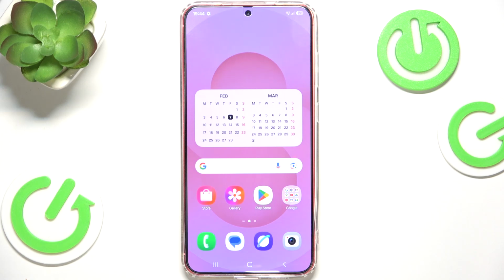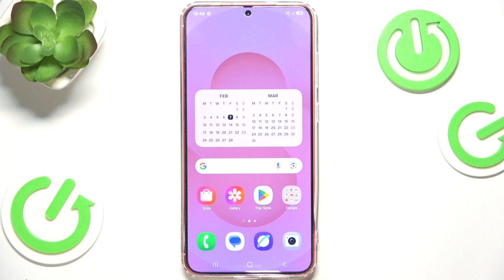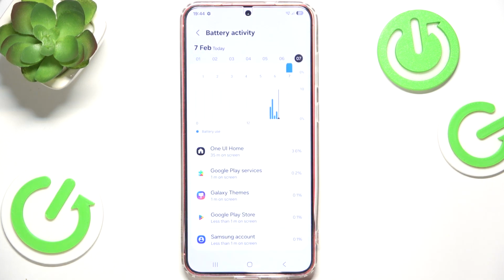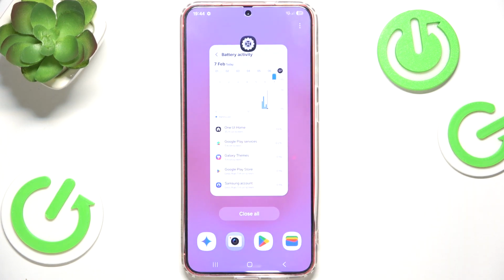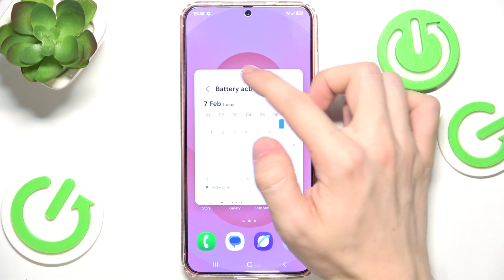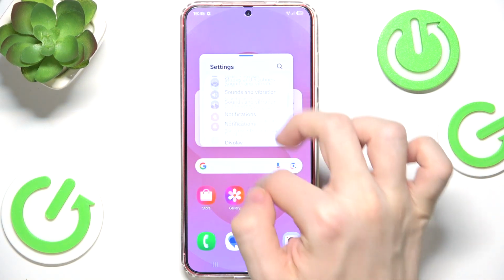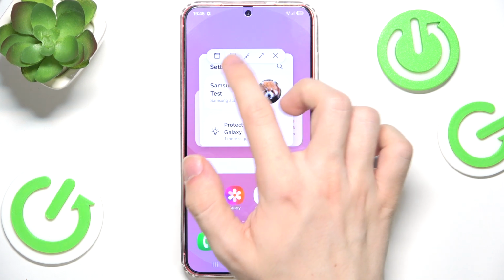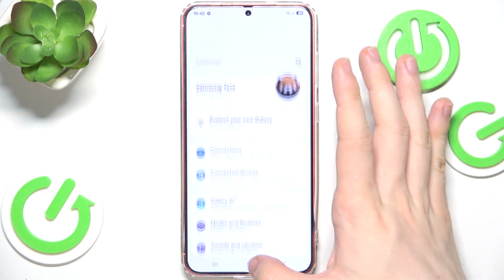How to Open Apps in Floating Window on SAMSUNG Galaxy S25+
Want to multitask like a pro? Opening apps in a floating window on your SAMSUNG Galaxy S25+ lets you keep one app active while using another, all without constantly switching back and forth. Whether you're chatting while watching a video or taking notes during a meeting, the floating window feature brings ultimate convenience to your multitasking experience.

How to use floating window mode on SAMSUNG Galaxy S25+?
How to open apps in pop-up window on SAMSUNG Galaxy S25+?
How to run apps in floating windows on SAMSUNG Galaxy S25+?